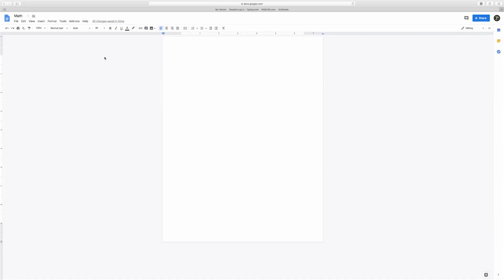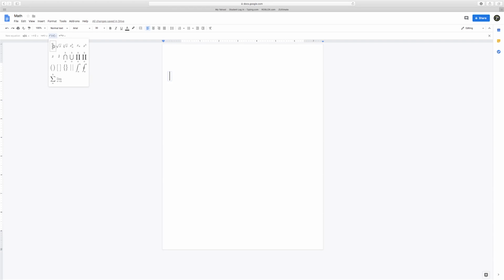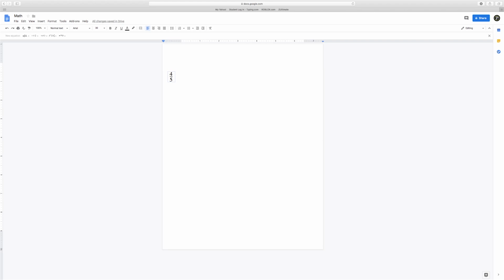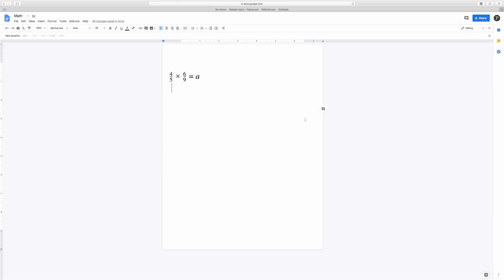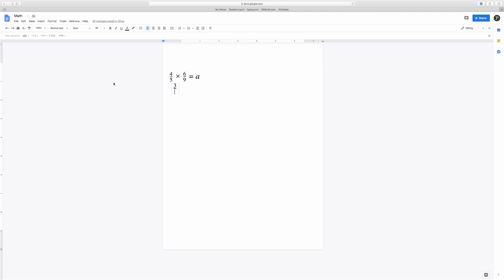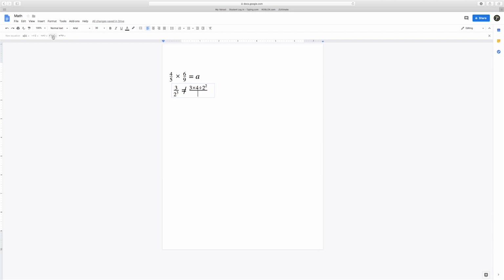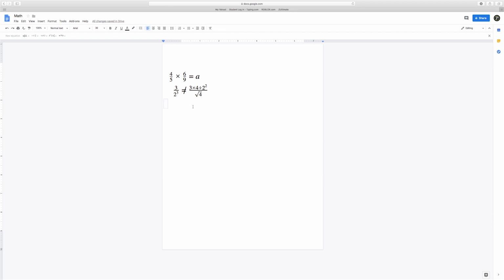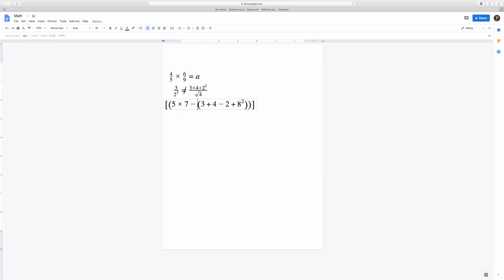How To Write Math Equations On Google Docs | Paka Tutorials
Today we look at how to write math equations on Google Docs! This can be great for making math tests and homework, especially if you're a teacher!  Since most programs don't let you write math, this is very helpful tool to use!